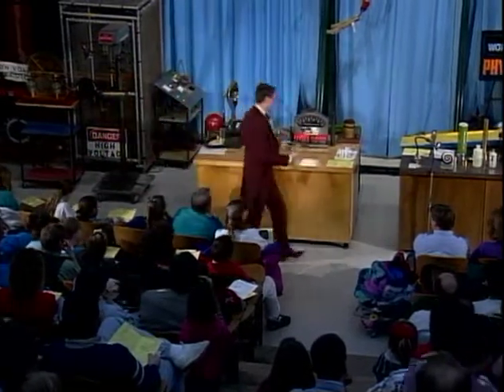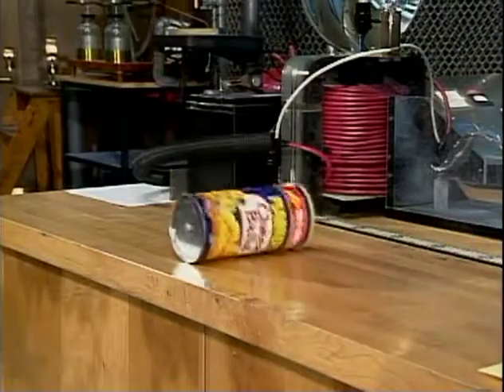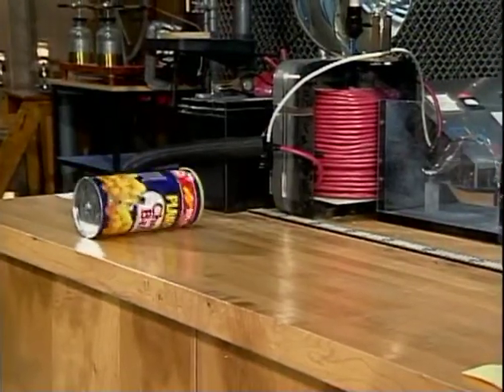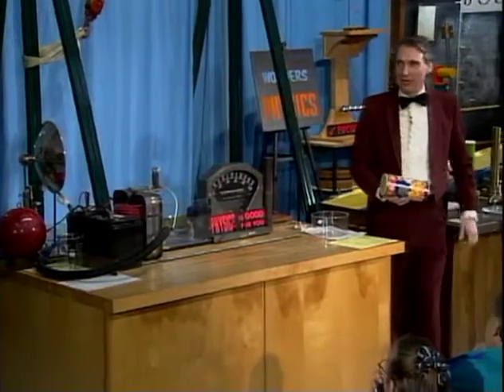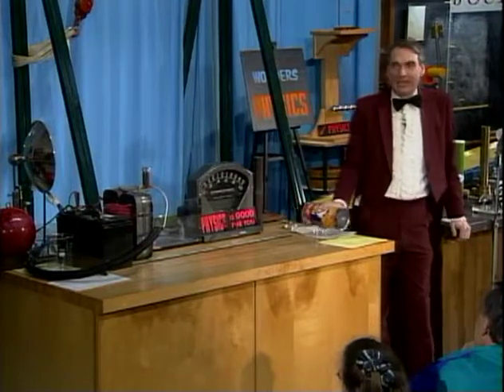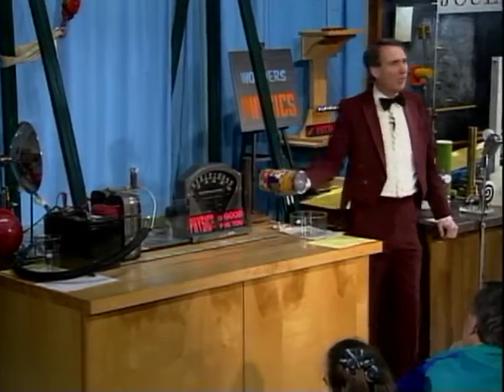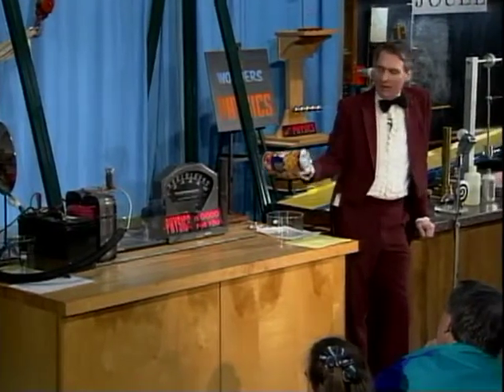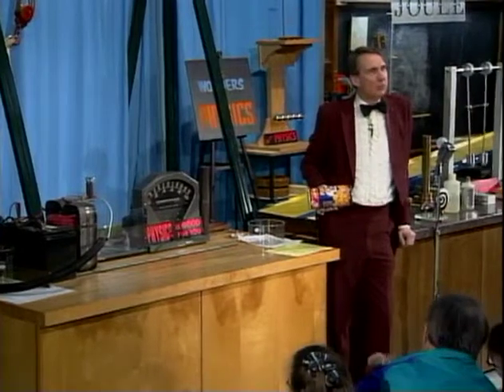Physics Demonstrations by Sprott, Chapter 1, Motion, Demo 1.11 Come-back Can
A can, when rolled across a table, comes to rest and then rolls back to where it started, illustrating the concept of stored internal energy. See book information, which includes full demonstration instructions and materials lists